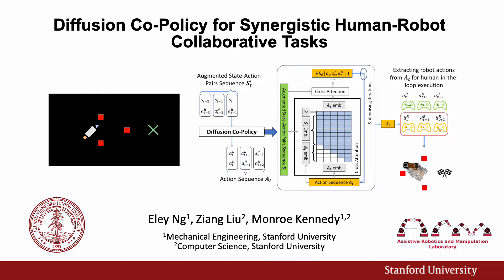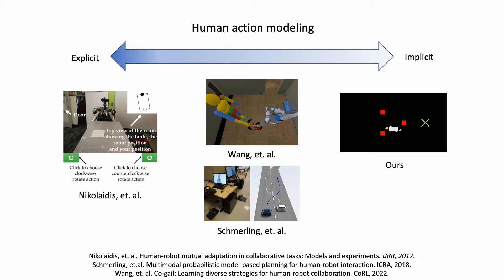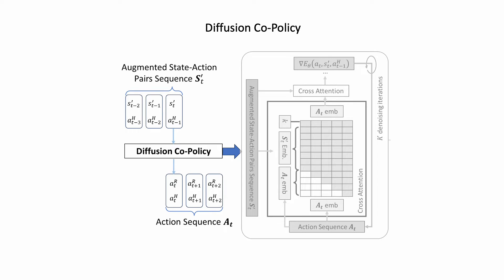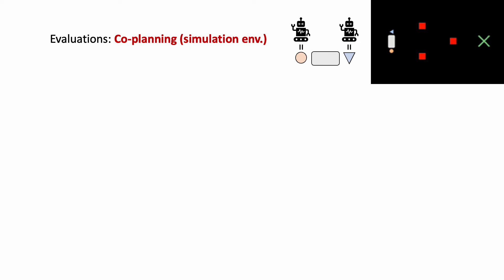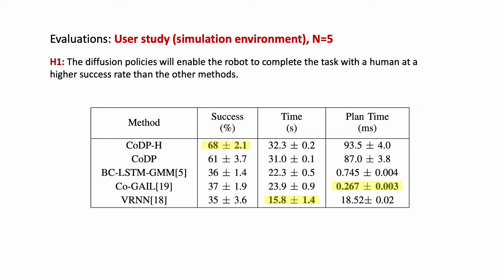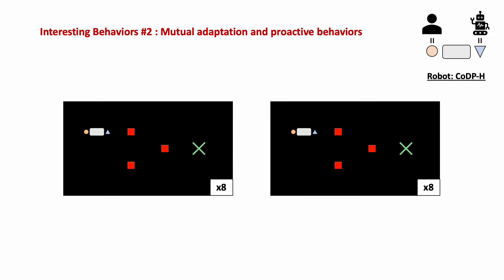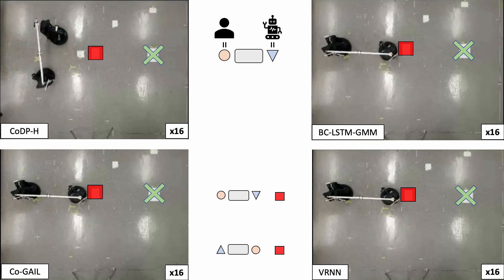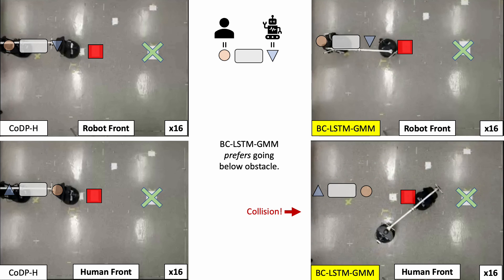Diffusion Co-Policy for Synergistic Human Robot Collaborative Tasks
Our key insight is that an effective, learned robot policy used for human-robot collaborative tasks must be able to express a high degree of multimodality, predict actions in a temporally consistent manner, and recognize a wide range of frequencies of human actions in order to seamlessly integrate with a human in the control loop. We present Diffusion Co-policy, a method for planning sequences of actions that synergize well with humans during test time. The co-policy predicts joint human-robot action sequences via a Transformer-based diffusion model, which is trained on a dataset of collaborative human-human demonstrations, and directly executes the robot actions in a receding horizon control framework. We demonstrate in both simulation and real environments that the method outperforms other state-of-the-art learning methods on the task of human-robot table-carrying with a human in the loop. Moreover, we qualitatively highlight compelling robot behaviors that demonstrate evidence of true human-robot collaboration, including mutual adaptation, shared task understanding, leadership switching, and low levels of wasteful interaction forces arising from dissent.